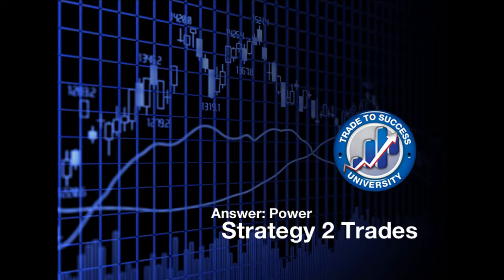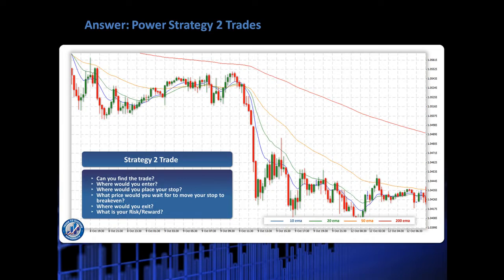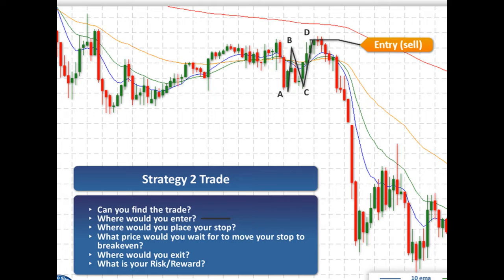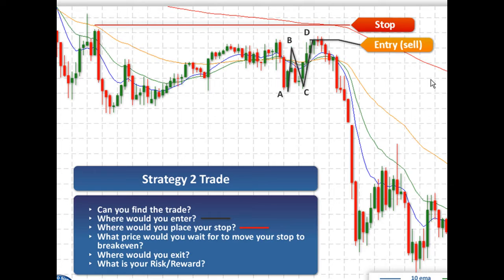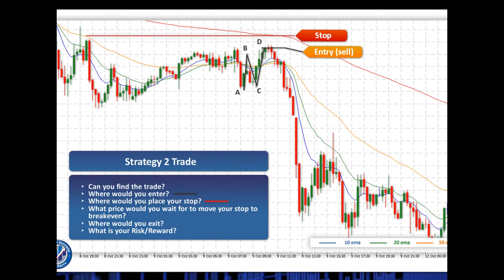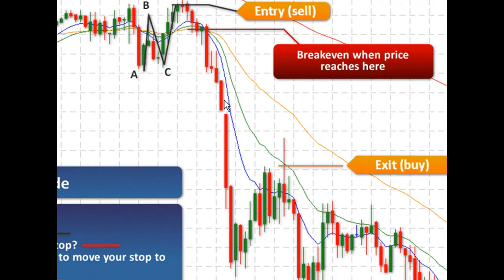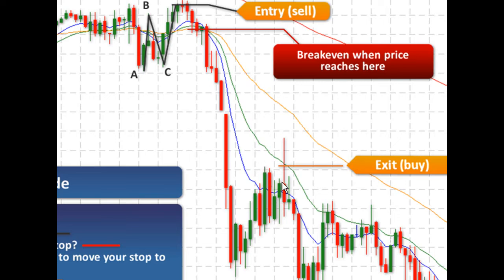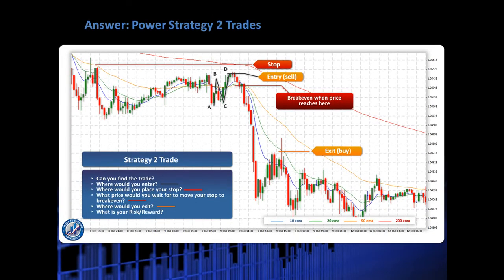TTSU Module 8: Power Strategy 2 Q&A 3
Here is the third Q&A for Power Strategy 2

In this module, we are going to make sure that Strategy 2 is completely understood...and how do we do that? PRACTICE!

We are going to go through lots of example trades now, and we will discuss how you should be entering, exiting and managing the trades according to Strategy 2.

I hope you have been looking over the previous module! Let's see how well you understand the second strategy...